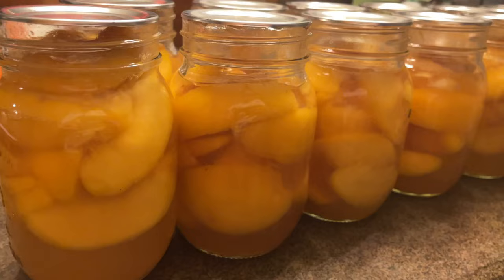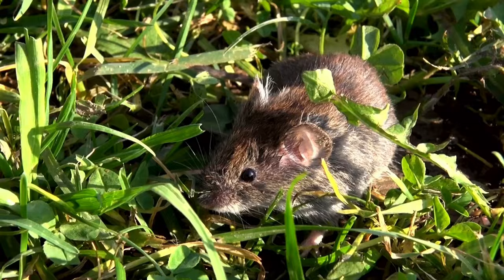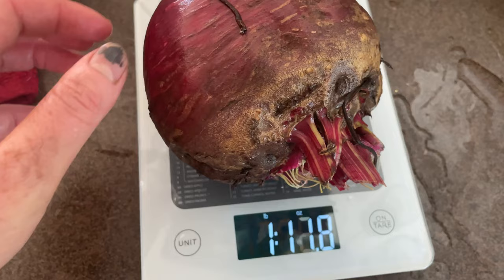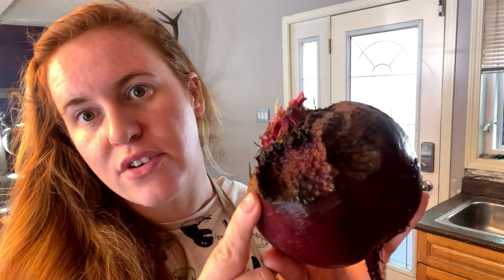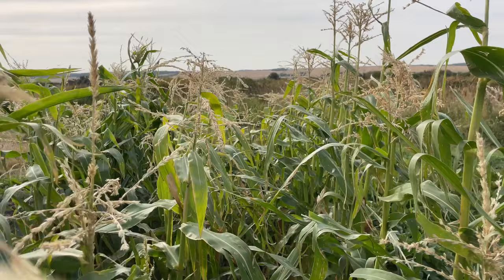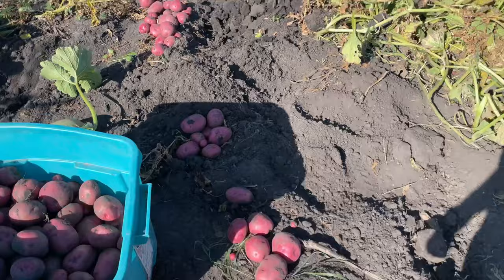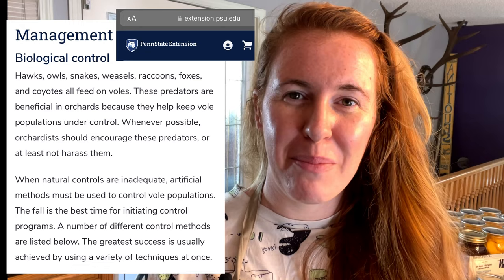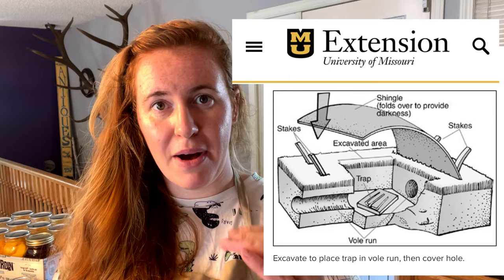How To Effectively Control Voles In The Garden. Why Sounds & Sprays Do Not Work On Voles.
When it comes to controlling voles in the garden you need to look at the whole environment. The key here is to ensure an open space where they can not hide from predators. Also removing food sources such as leftover root veggies is key for vole control.

Castor Oil For Voles

Tunnel Vole Trap (place this next to the hole)

Vole PVC T-Trap

Poisoned Mouse Bait

References:
Pine Vole Control Study:

Paperback Houseplant Planner:
Paperback Garden Planner:
Digital Download Planners